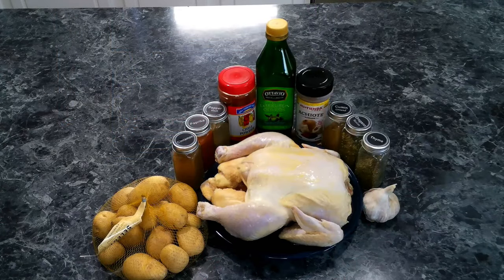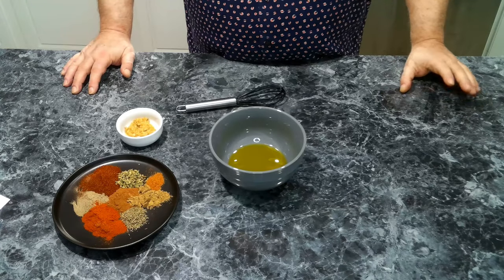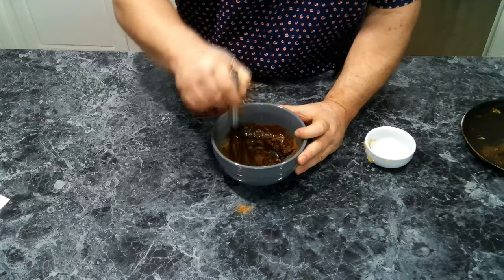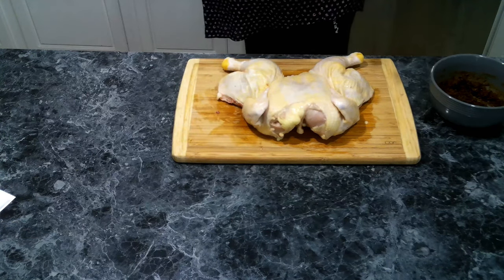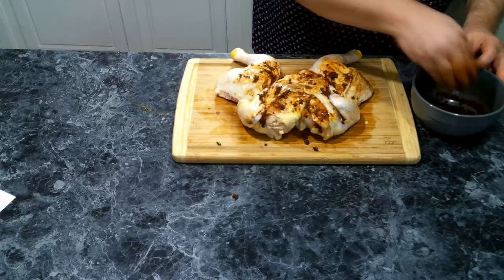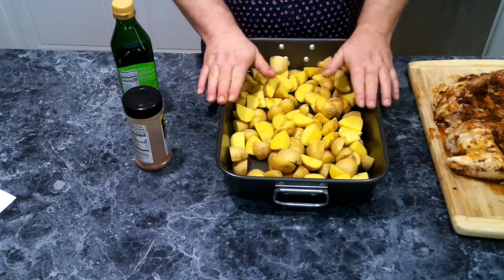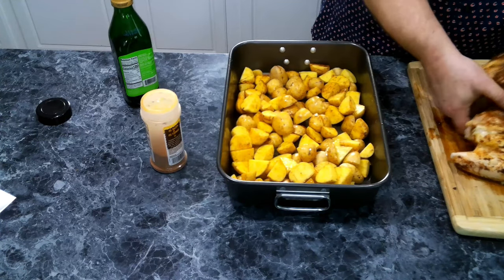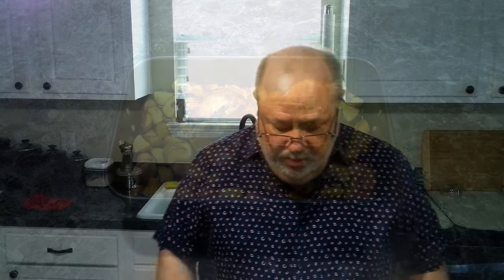Mexican Baked Chicken: A Flavorful Fiesta in Every Bite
Savor the vibrant flavors of Mexican cuisine with this delicious Mexican Baked Chicken recipe. Juicy chicken breasts are marinated in a zesty blend of spices, and garlic, then baked to perfection. This dish is a perfect blend of savory and spicy, bringing a fiesta of flavors to your dinner table. Ideal for weeknight meals or entertaining guests, this easy-to-make dish is sure to become a family favorite!